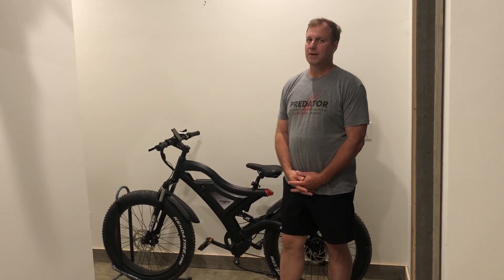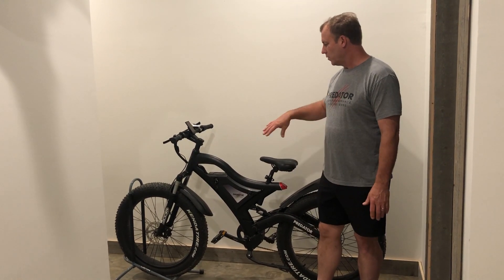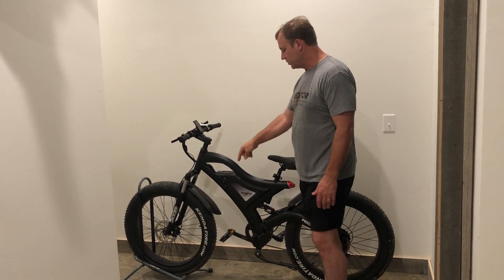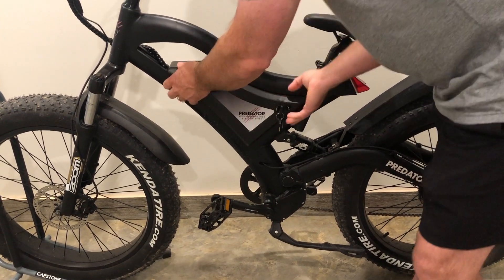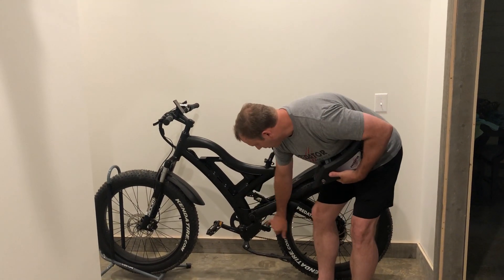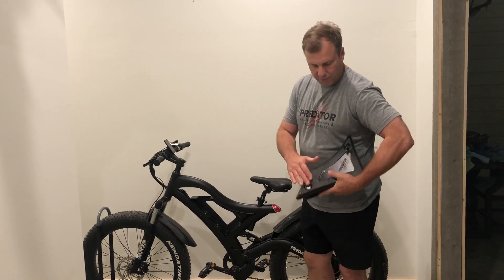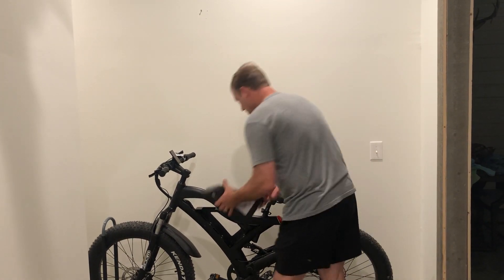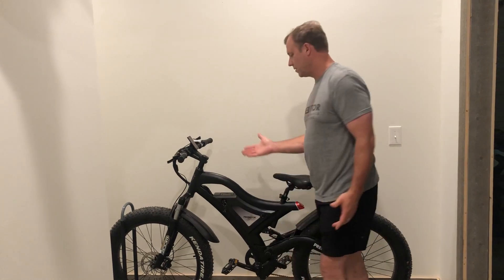How to Properly Clean your Predator Ebike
After using your electric bike for any period of time off road, typically there will be a need to clean it or wash it off. Please watch the video and remove the lithium battery prior to washing bike with hose. In addition, please make sure electric bike and battery housing are completely dry prior to re installing battery and placing on charger.